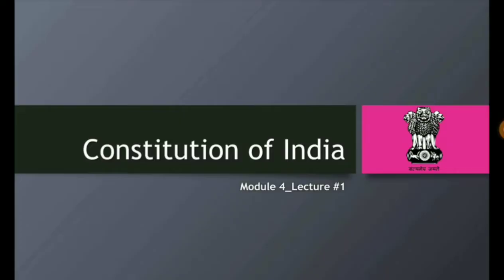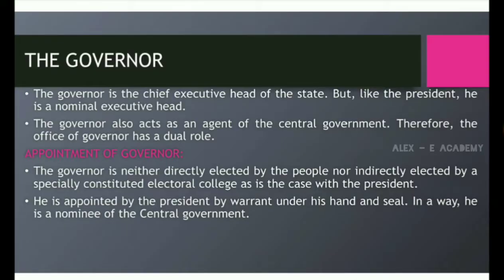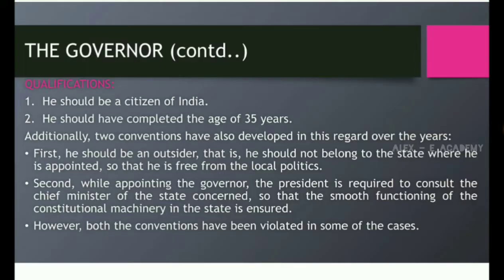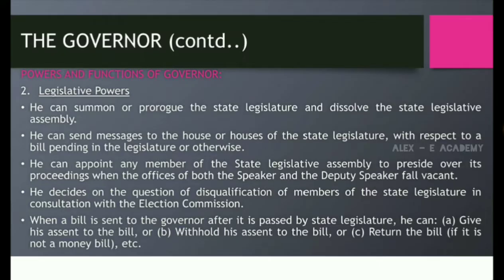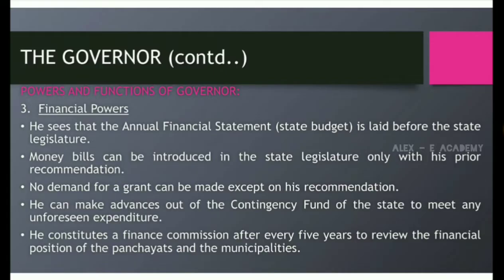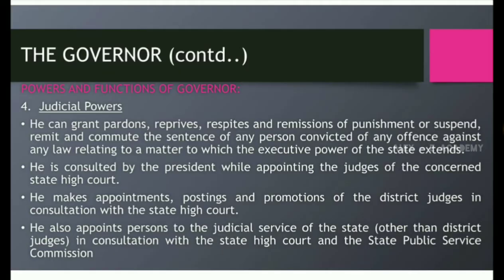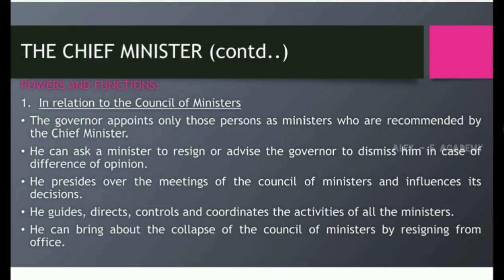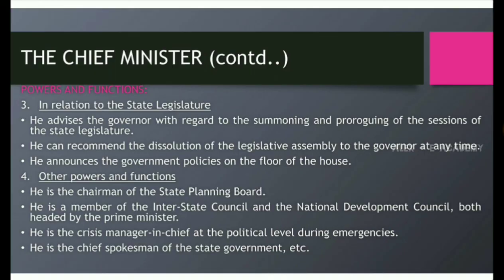MCN 202 - Constitution of India | Mod 4 - Lec 1 | State Executive - Governor & Chief Minister | S4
MCN 202 - Constitution of India

State Executive
               - Governor & Chief Minister

| S4 KTU - 2019 Scheme |